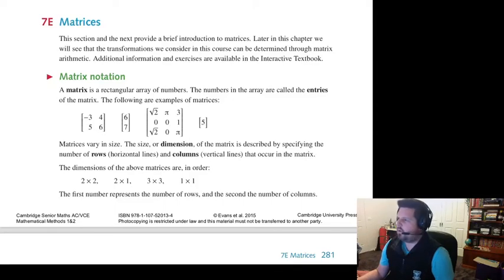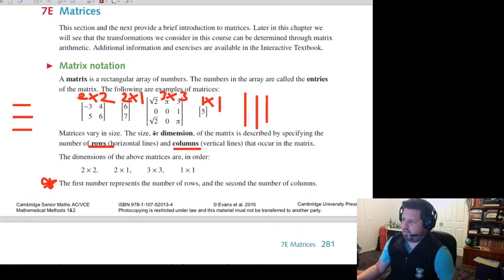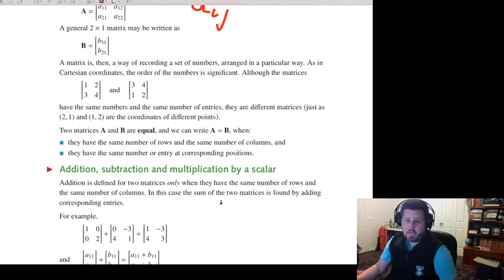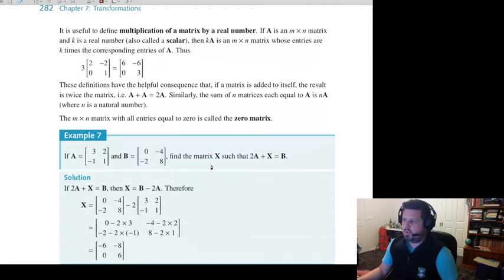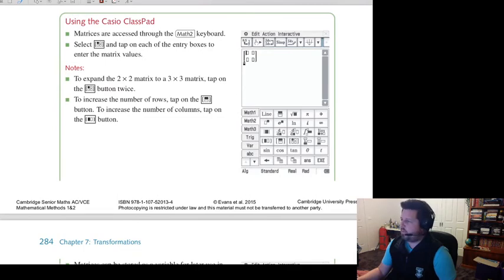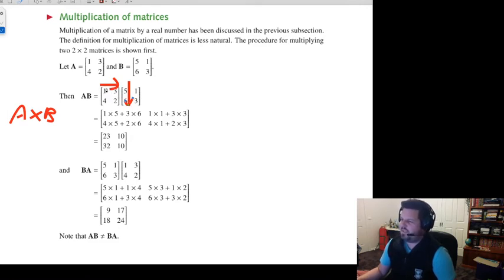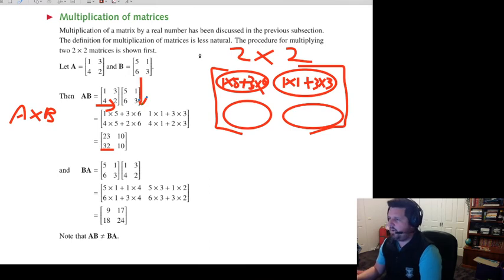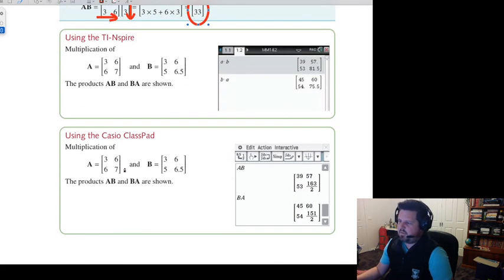Matrices for Methods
Year 11 Methods Exercise 7E Matrices.  This is an introduction to matrices. Textbook: Cambridge Senior Mathematics Australian Curriculum/VCE Mathematical Methods Units 1 & 2 Evans, Wallace, Lipson, Greenwood